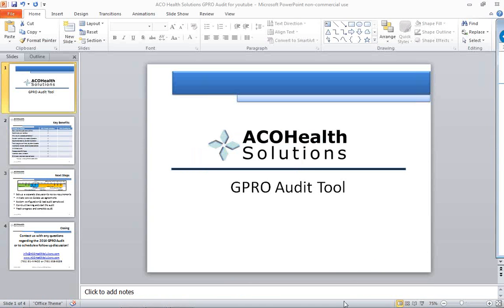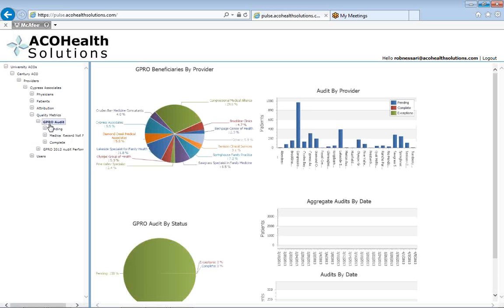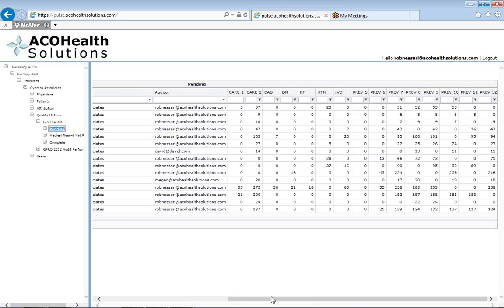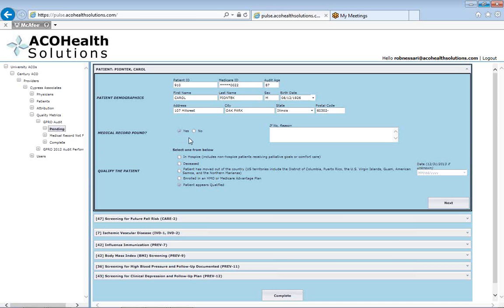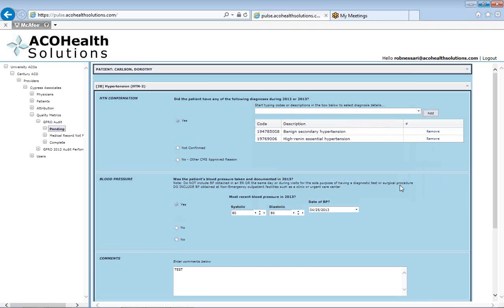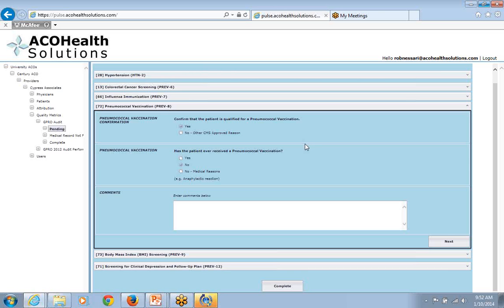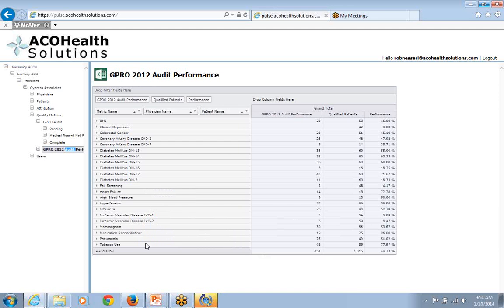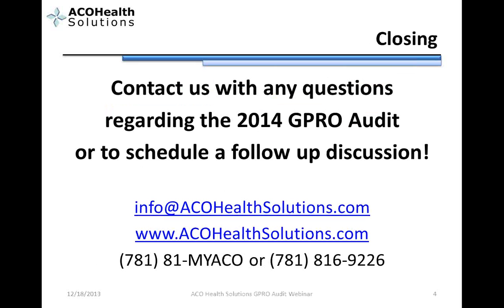ACO Health Solutions - GPRO Audit Tool (full demonstration)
This video provides insight to the key features and functionality of ACO Health Solutions GPRO audit tool.